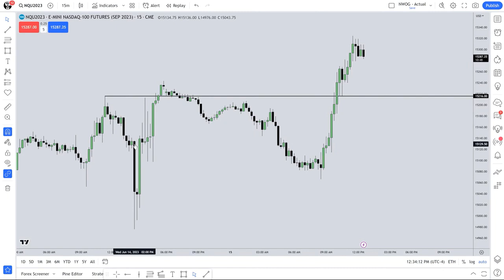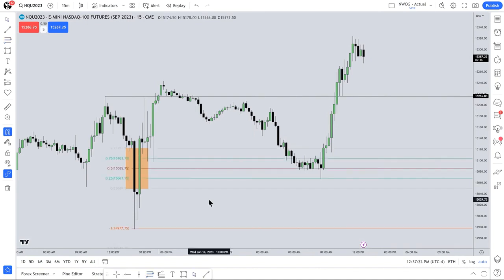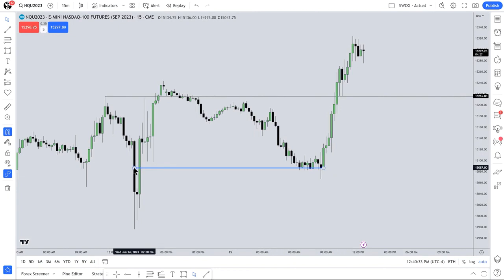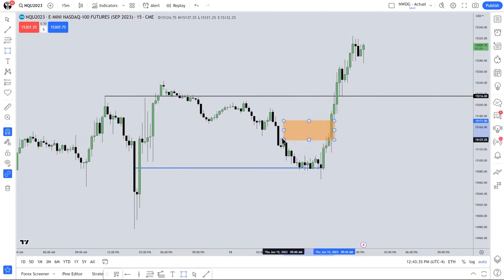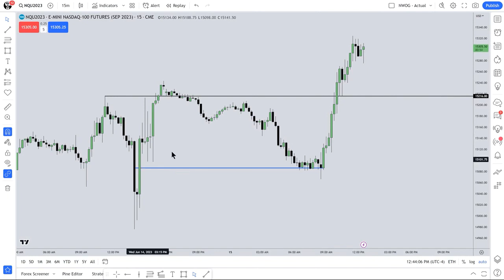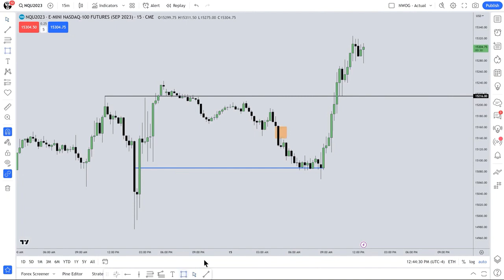BPR & Key Reversal Or Island Reversal